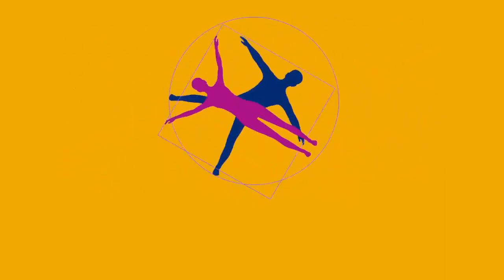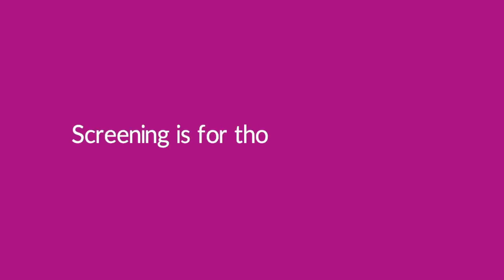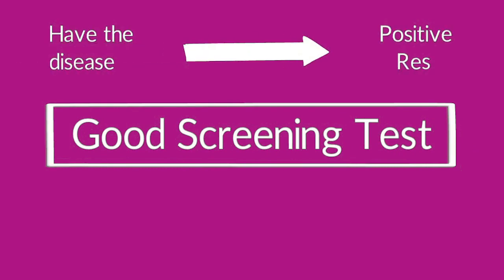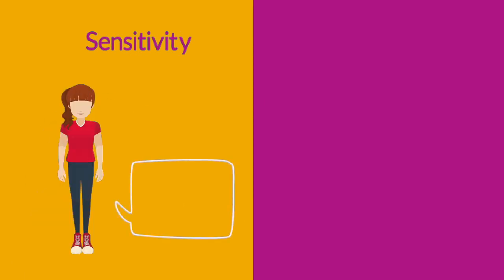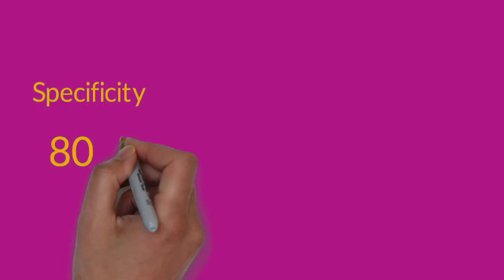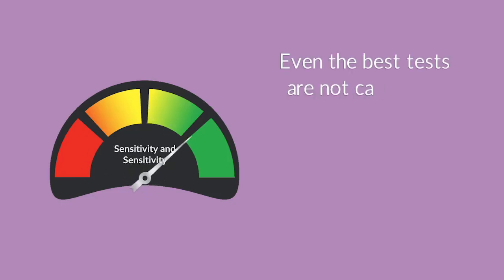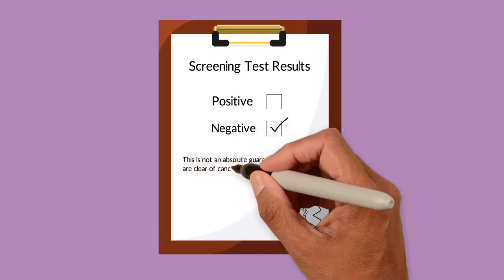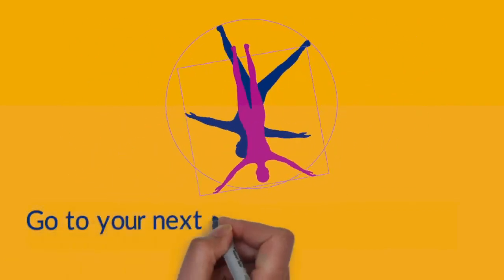National Population Screening Programmes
How does population screening work?
What makes a good screening test?
How does early detection mean better treatment for me?

The Royal College of Physicians of Ireland in partnership with UCD School of Public Health, Physiotherapy & Sports Science and the Health Service Executive, has produced this short video which explains Population Screening.